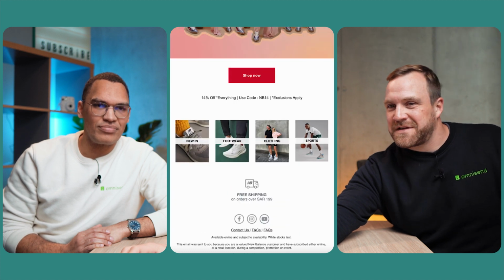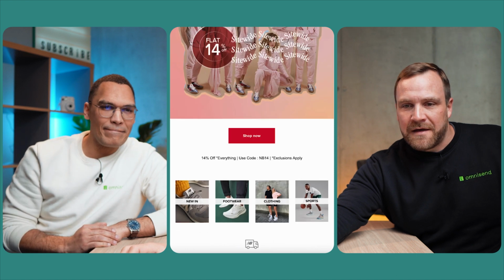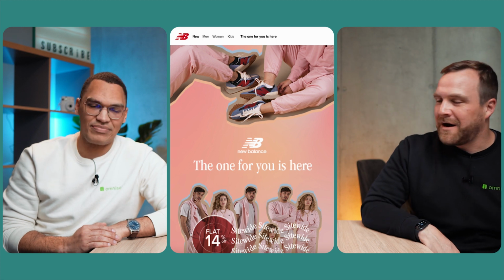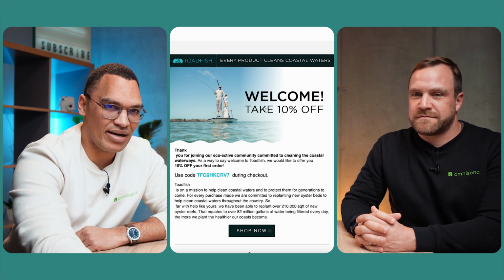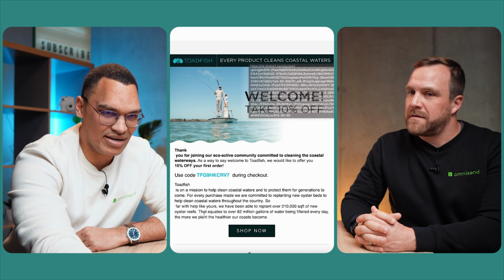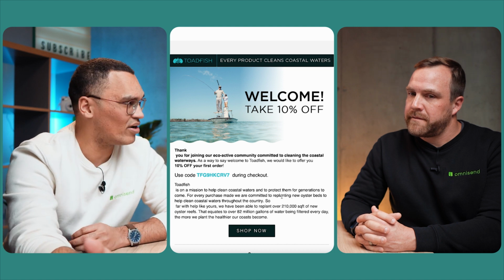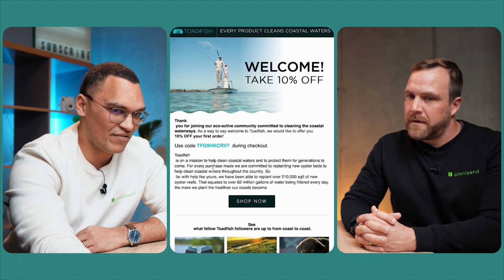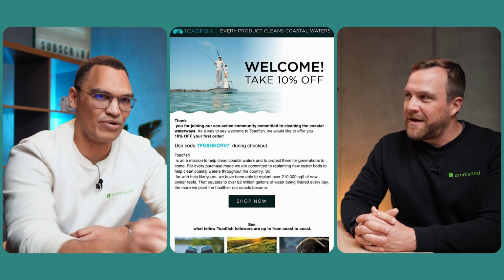Email Newsletters: The Good, The Bad, and The Ugly 👍👎 Our Honest Review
Welcome to our latest video, where we review different email newsletters. At Omnisend, we specialize in email marketing and omnichannel communication, providing automated tools for e-commerce businesses. In this video, we share our expertise and insights on what works and what needs improvement in various email campaigns from real newsletters. Whether you're looking to improve your email marketing strategy, or simply interested in seeing examples of successful campaigns, this video offers valuable tips and feedback. So sit back and join us for an insightful look at the world of email marketing.

🫡 Newsletters review service
⚡️Our team of experts will provide a thorough review of your email newsletter, highlighting both its strengths and areas that need improvement. We'll offer advice on everything from subject lines and content, to design and formatting, ensuring that your email campaigns are engaging, effective, and optimized for your target audience

✅ START FREE with Omnisend
Check our features.